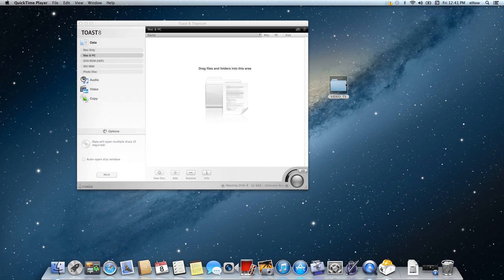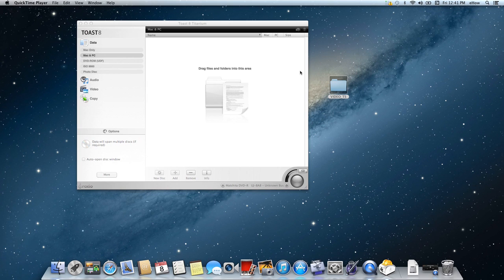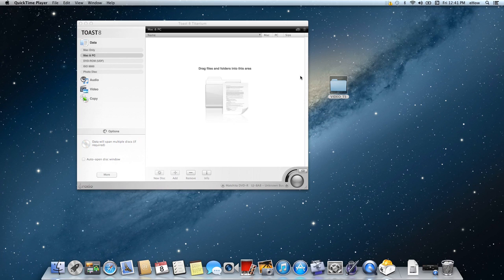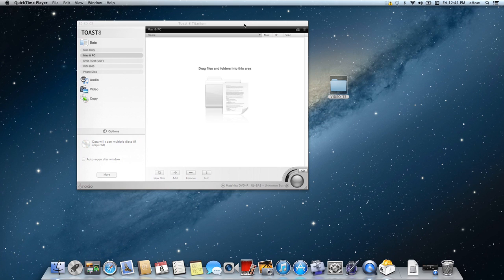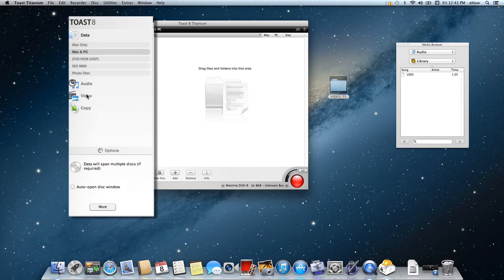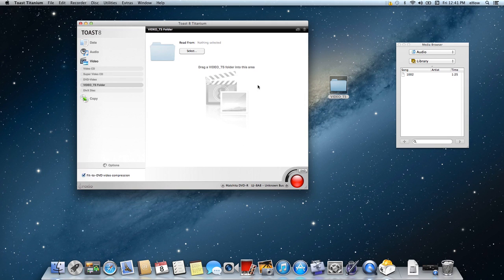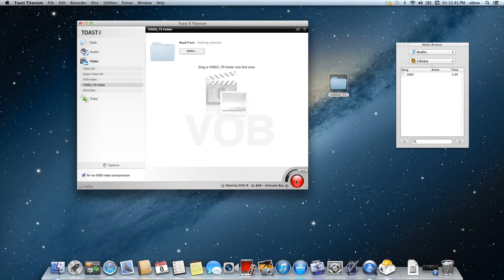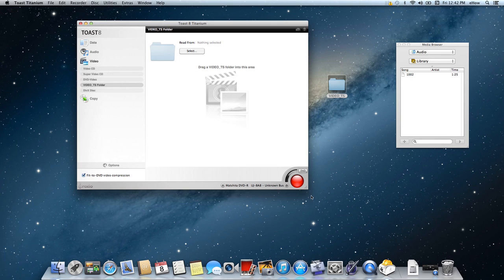How to Convert Video TS Files to Play on DVD Player : Apple Product FAQs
Converting Video TS files to play on a DVD player only requires the careful use of the right conversion software. Convert Video TS files to play on a DVD player with help from an expert in the world of Apple electronics in this free video clip.

Series Description: Whether you own an iPad or a Macbook or anything in between, you'd really be surprised by just how easy the company's electronic devices really are to use. Get tips on getting the most out of your Apple products with help from an expert in the world of Apple electronics in this free video series.